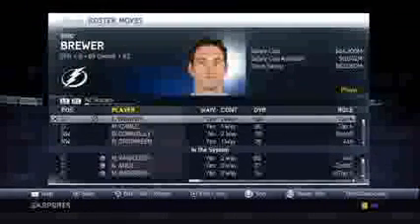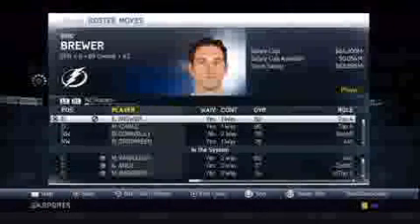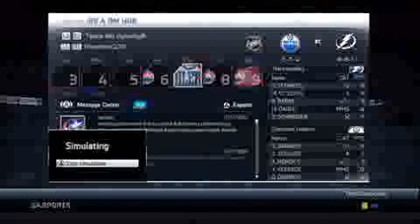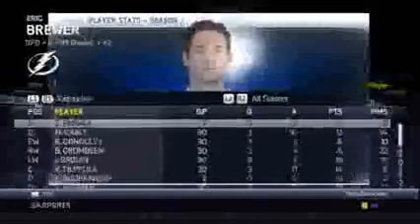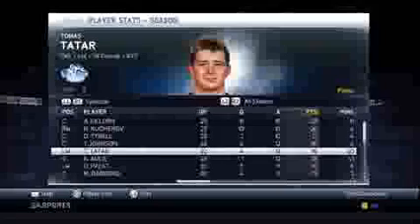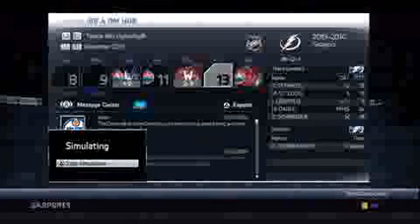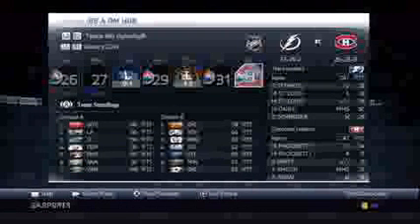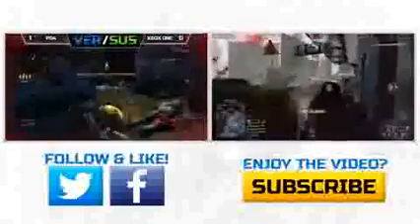NHL 14 GM Mode Tampa Bay Lightning Ep 4 Streaking!